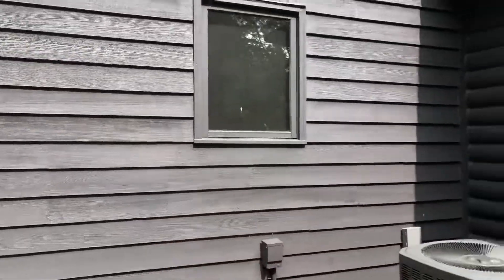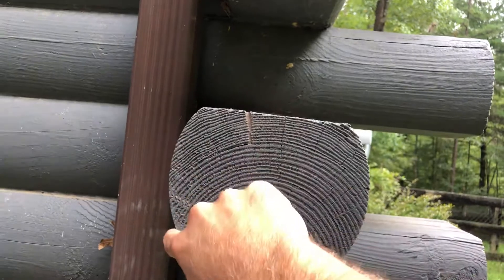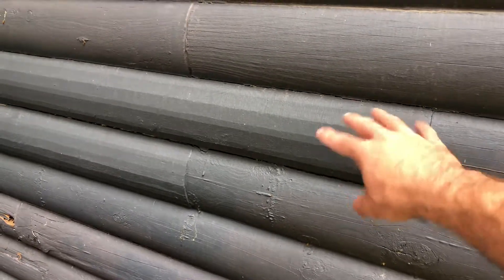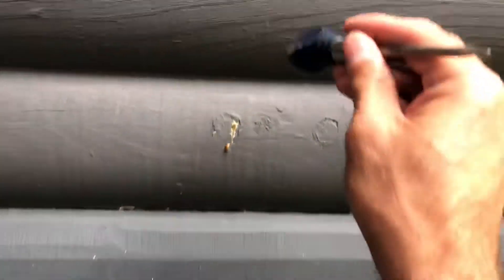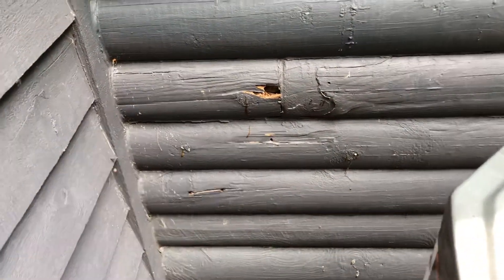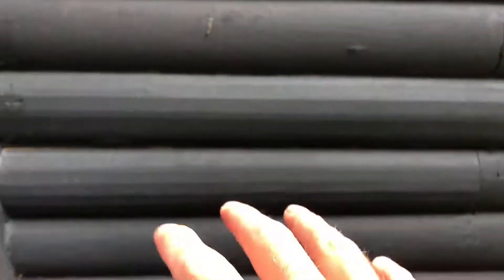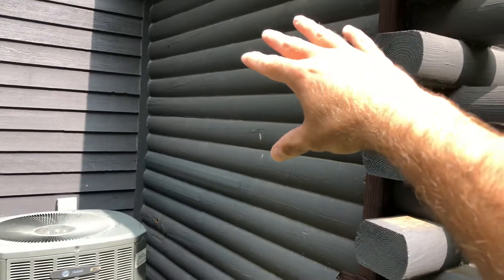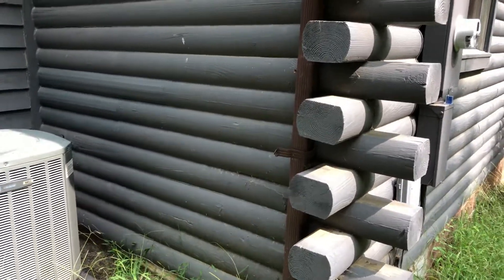Wood destroying insects on a log home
Inspecting a long home with wood destroying insect issues.